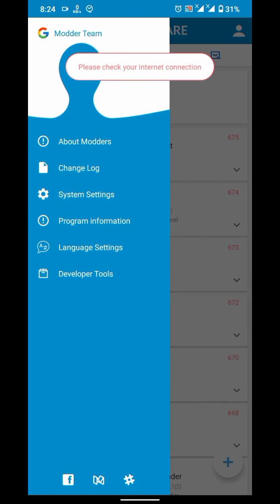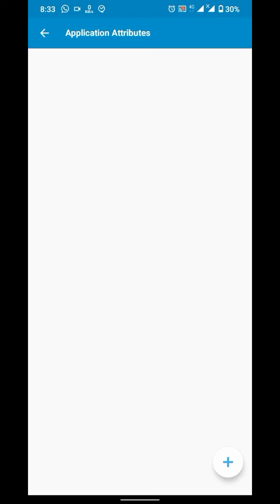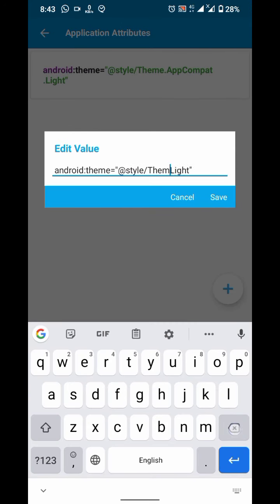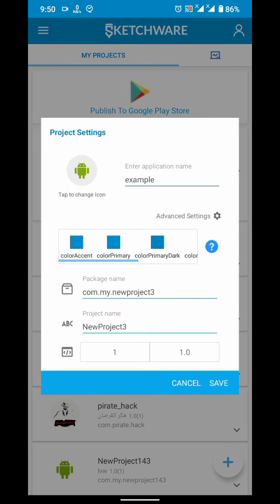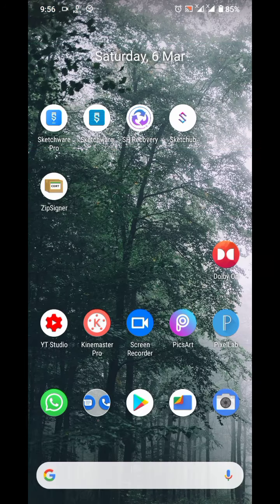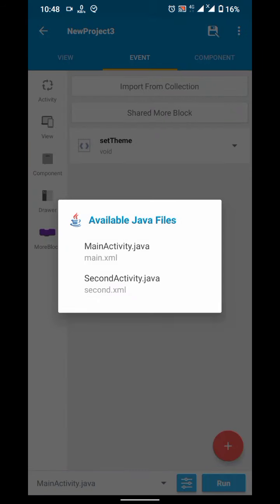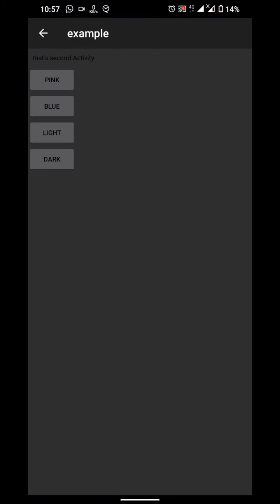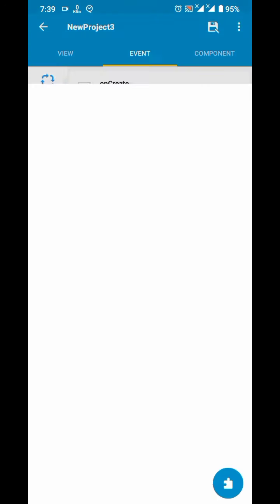Custom themes in sketchware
wondering how to apply custom themes?
well today we are going to do it.
as for colors.xml and styles.xml you can download them from our app Jokhio Sketch Projects

Contents

00:00 Introduction
02:00 Downloading required files
02:16 import them to project
02:50 Setting Default Theme
06:40 Creating your  own Theme
11:15 Changing Theme at Runtime

that's all keep supporting